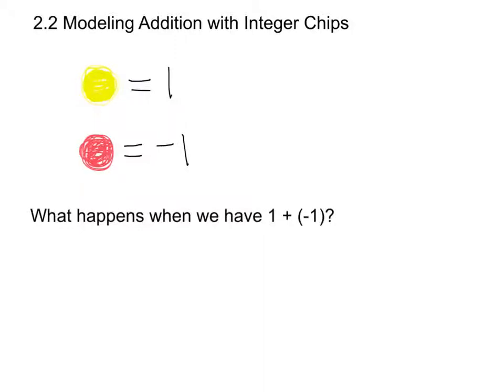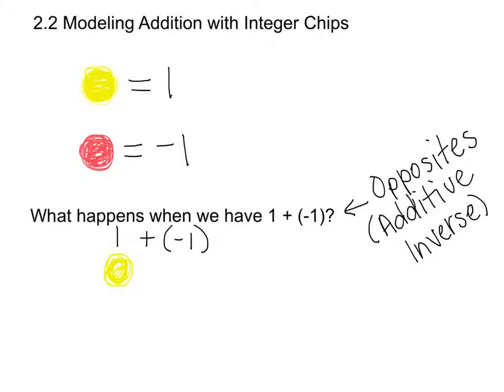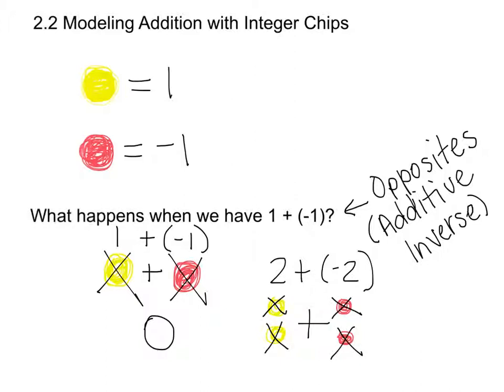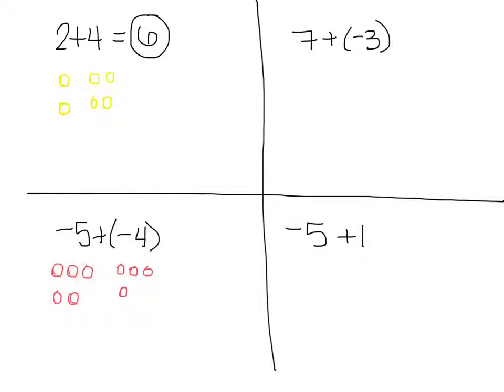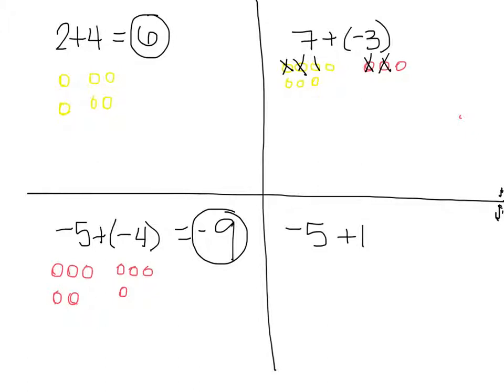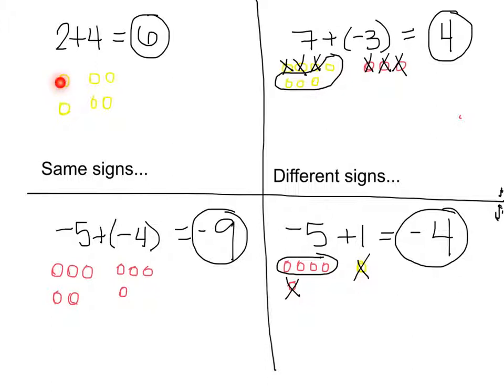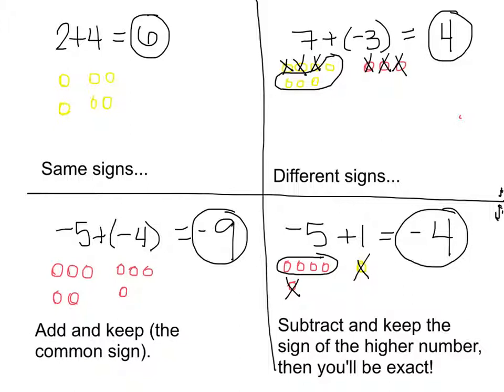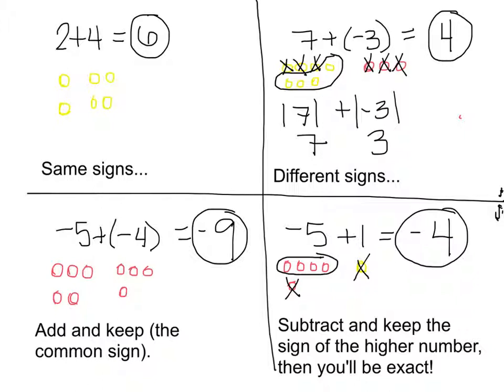2.2: Modeling Integer Addition with Integer Chips (Watch if Absent)